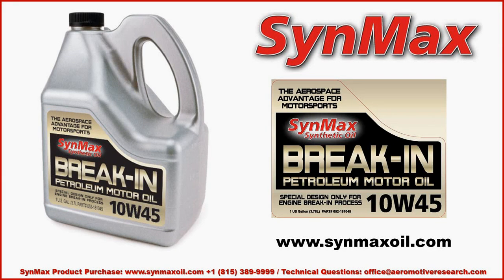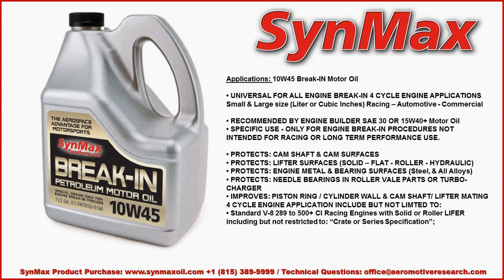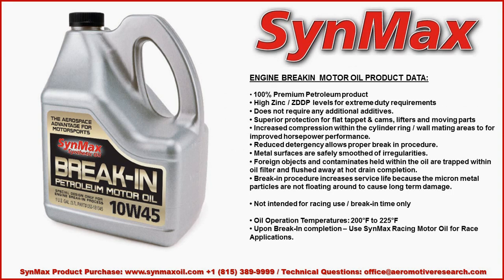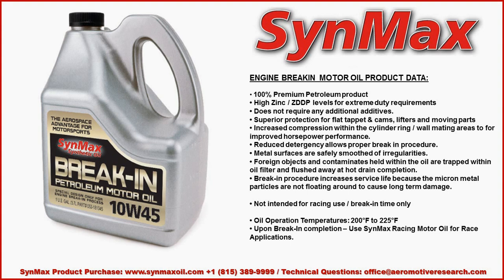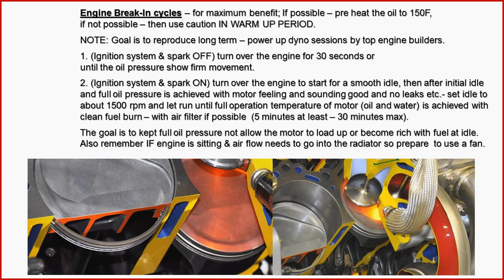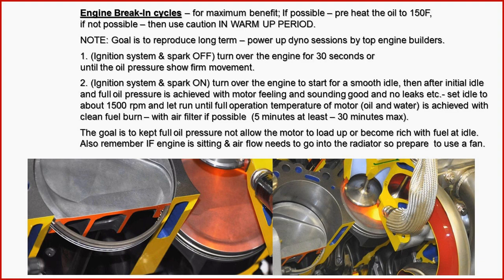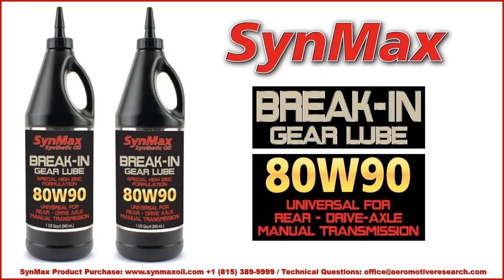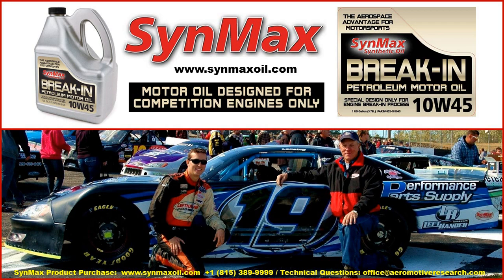SynMax Break In Motor Oil - Aeromotive Research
SynMax break-In Motor is specifically designed for premium performance for the break-in procedures in Racing and Commercial Engine Applications. Also watch the video on Engine Break In Procedures from Aeromotive Research